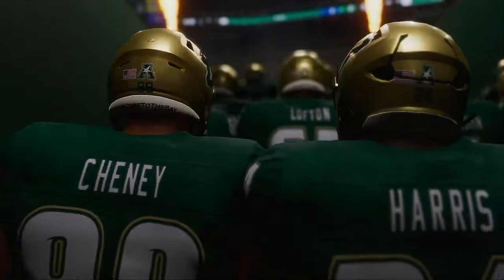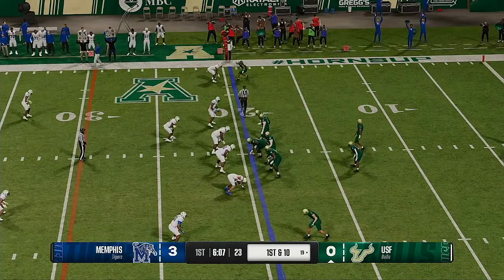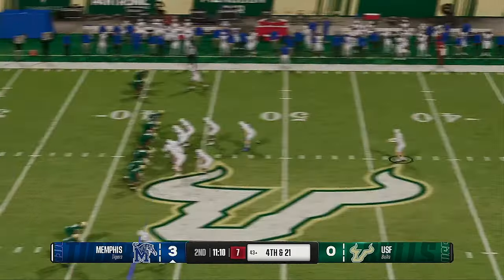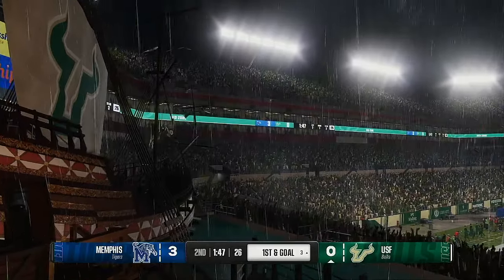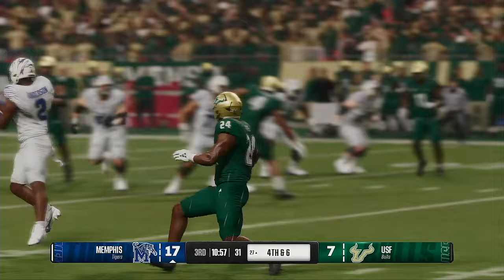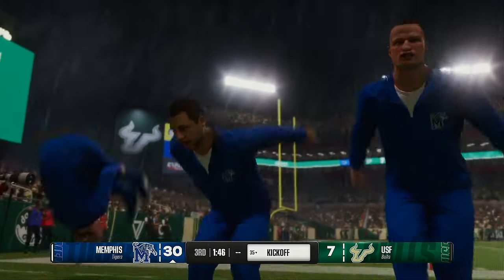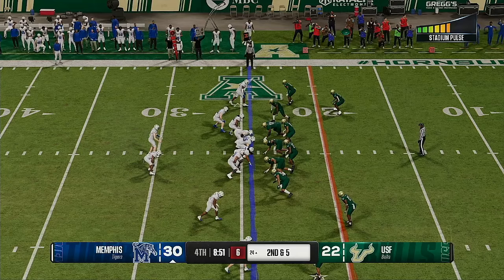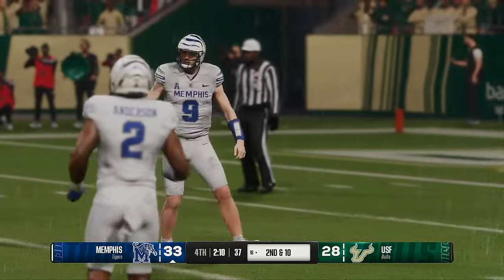NCAA College Football 2024 Season Week 7 Memphis @ South Florida